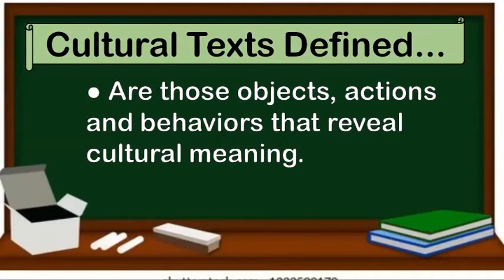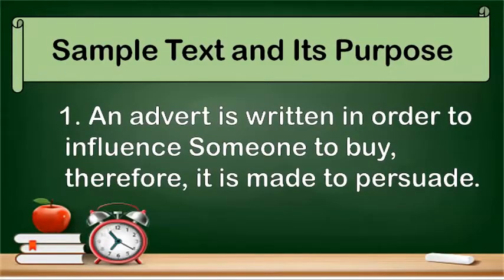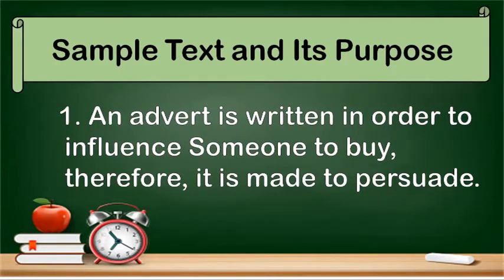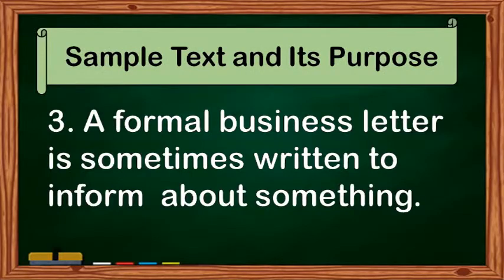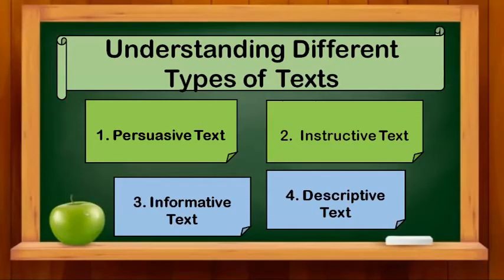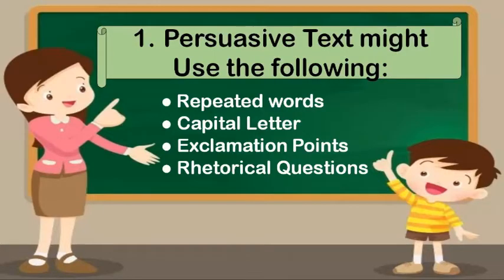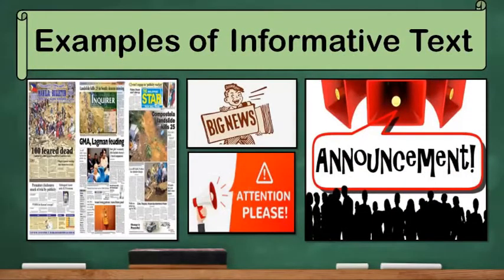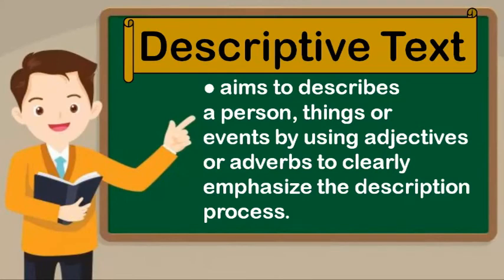Purposive Communication 1 - Evaluating Texts Reflecting Different Cultures (Part 1)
Week 8 (Quintal)